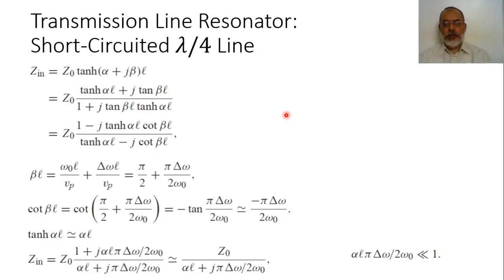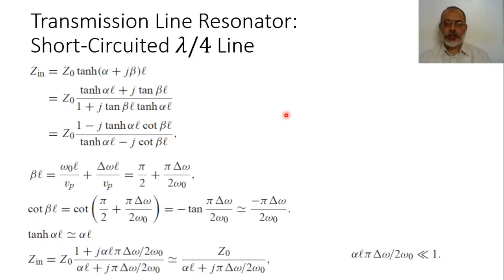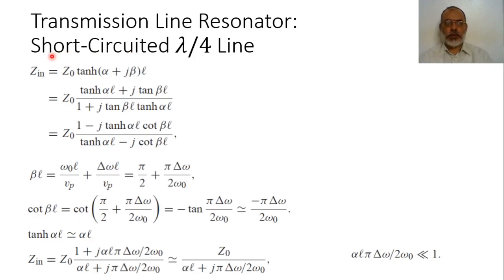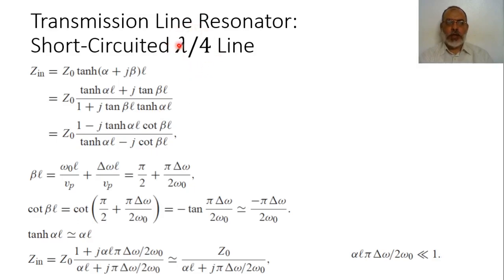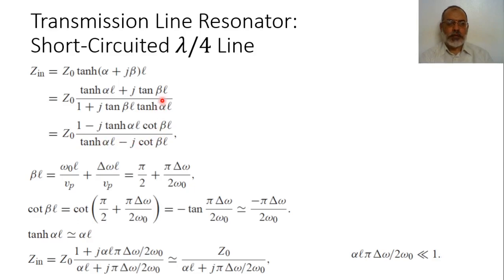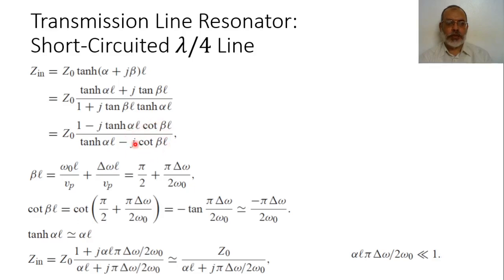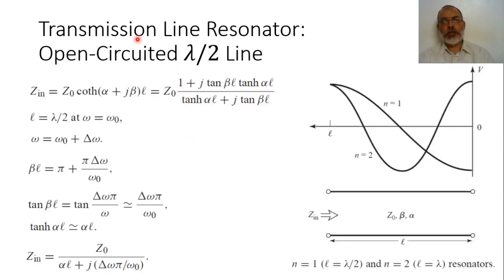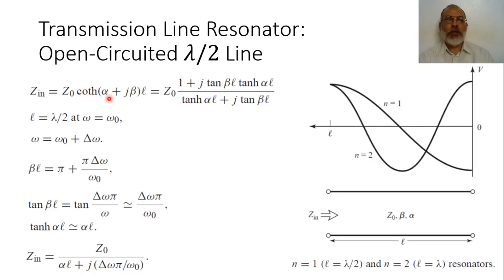Chapter06 04 Transmission Line Resonator 2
In this video we complete the discussion of transmission line resonators by discussing other two examples; short circuited quarter wavelength transmission line resonator and half wave length open circuited transmission line resonator. Both examples represent parallel resonant circuits.